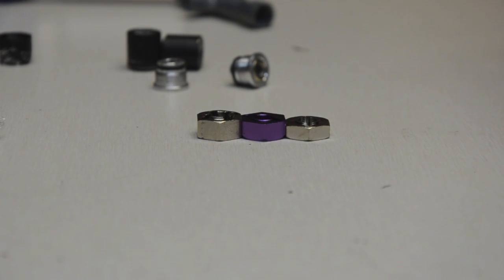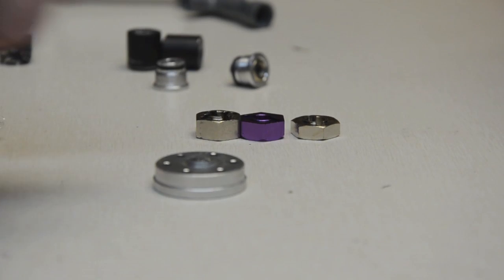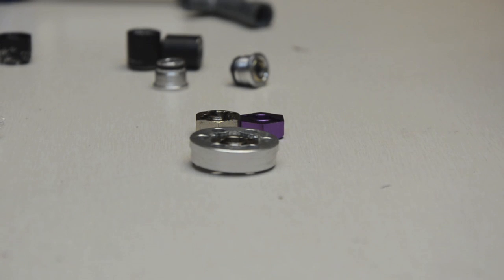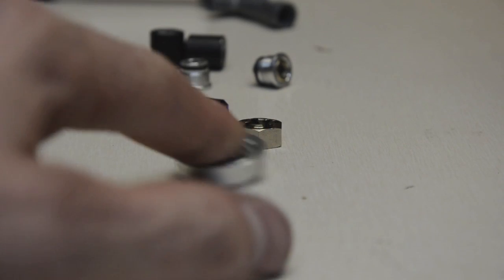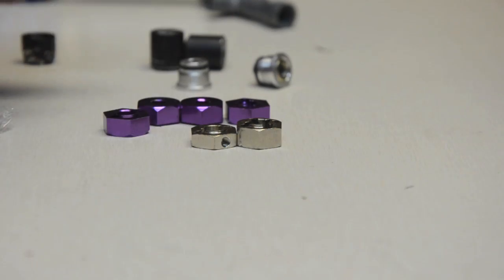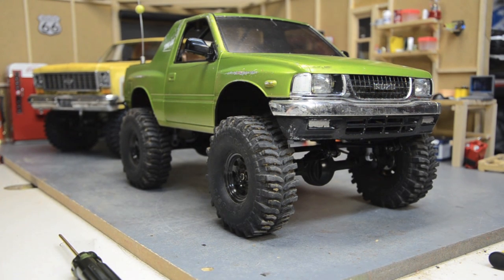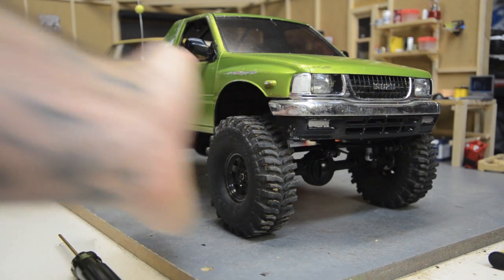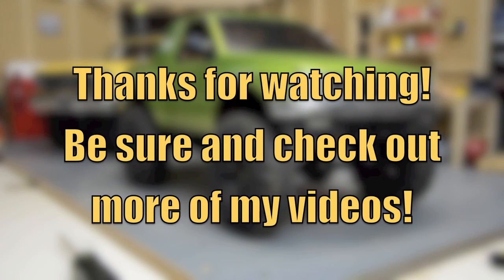Wheel Hex 101, Trying to Narrow the Track Width of the Amigo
I will be adding items to my store all the time and all proceeds go right back into the channel! Just a little useful info about wheel hexes as I try to narrow the track width of the RC4wd TF2 SWB amigo.